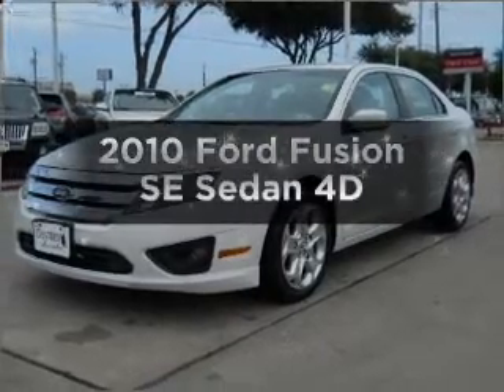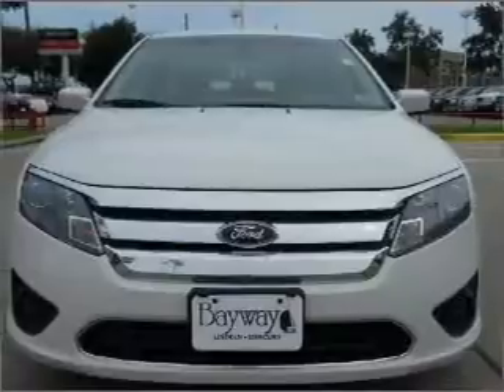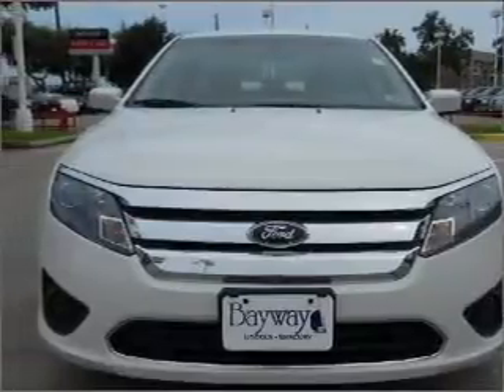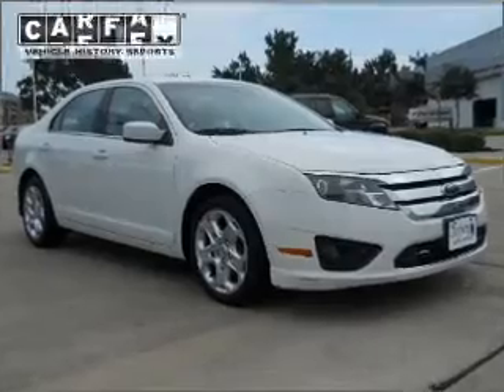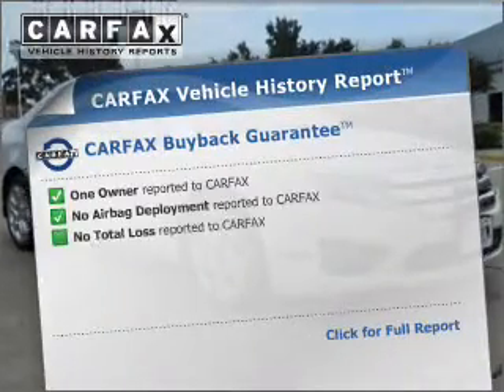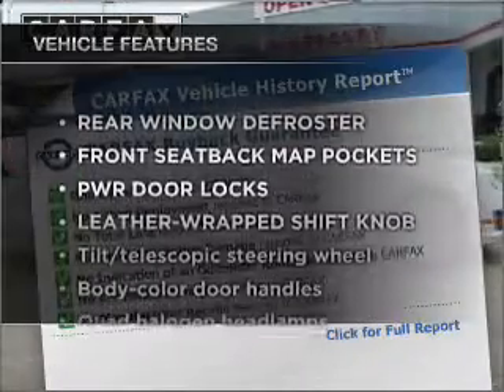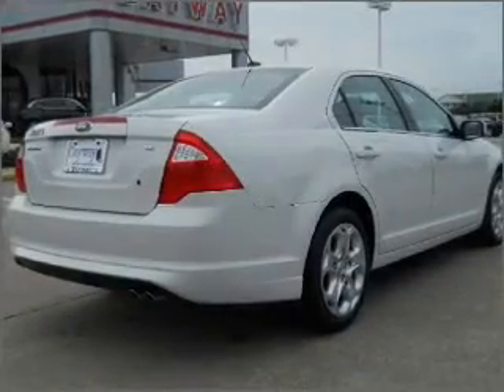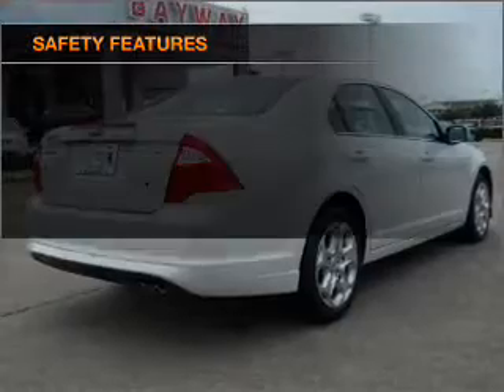2010 Ford Fusion - Houston TX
Year: 2010
Make: Ford
Model: Fusion
Trim: SE Sedan 4D
Engine: 4 cylinder 2.5 liter
Transmission:
Color: Silver
Mileage: 43497
Address:
12333 Gulf Freeway